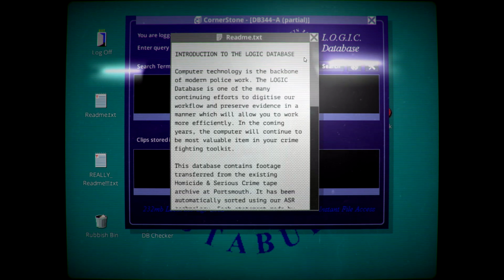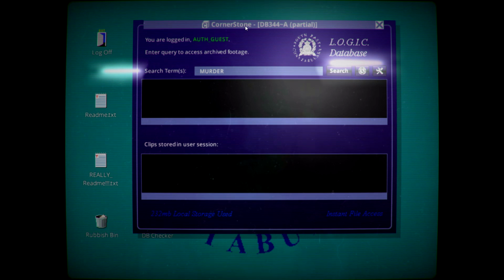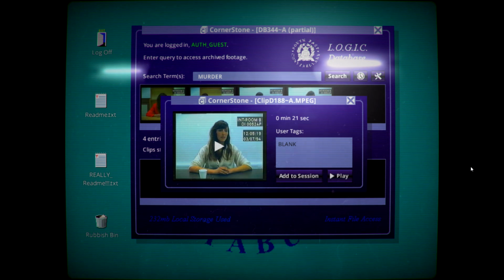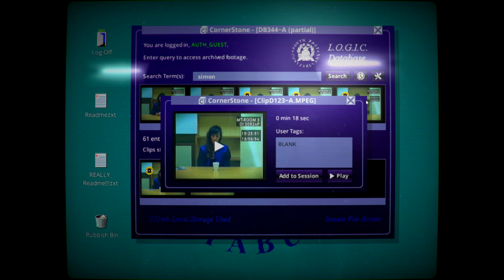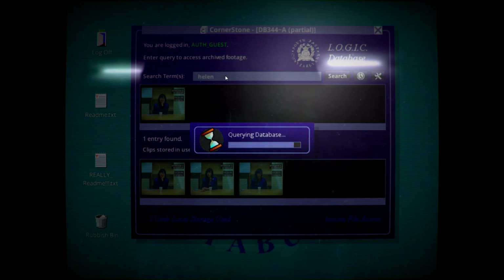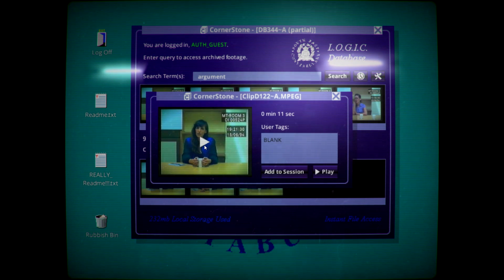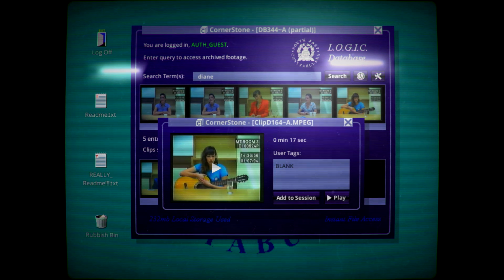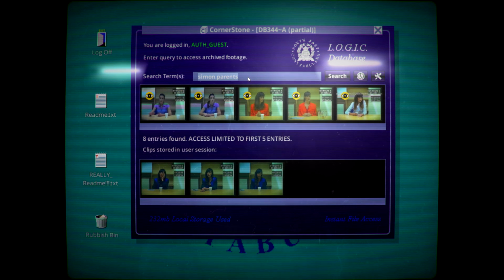Her Story - #1 - Simon is Missing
Price checks out Her Story, a murder mystery game where you comb through videos of crime interviews to try and determine what happened.